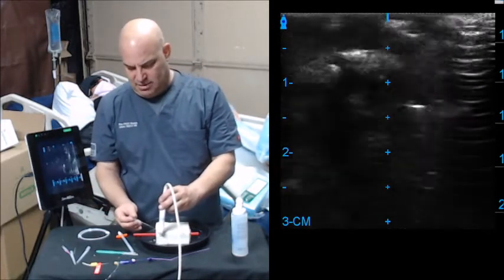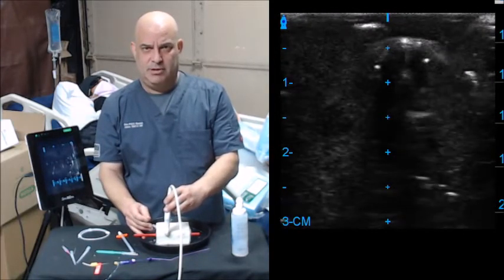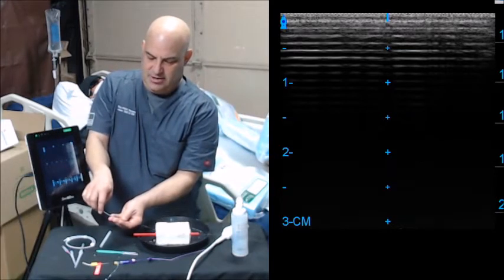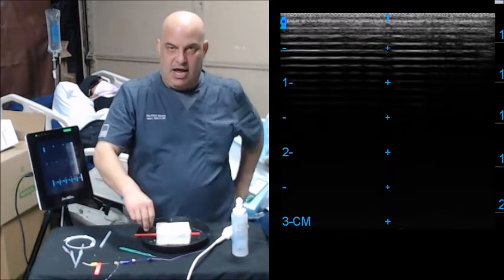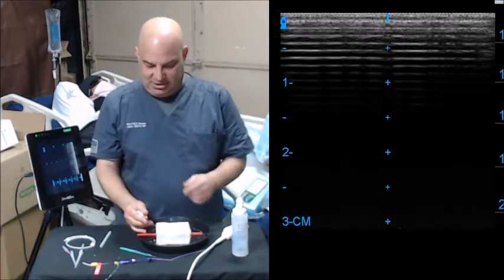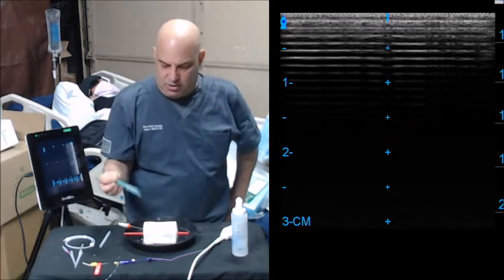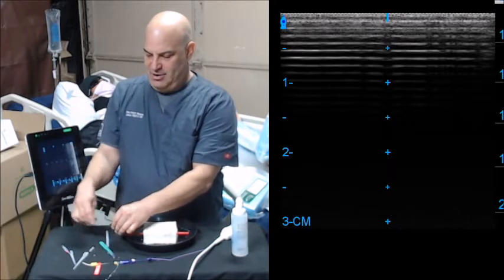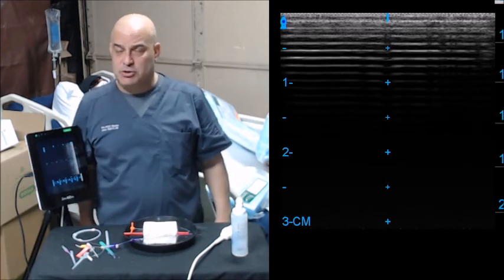How to Be a Picc Nurse- watch me do a procedure